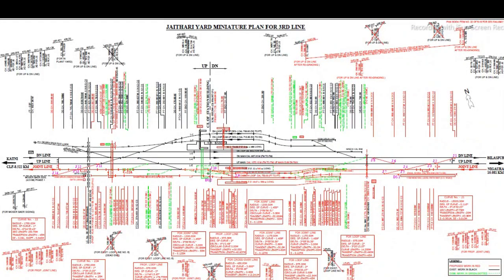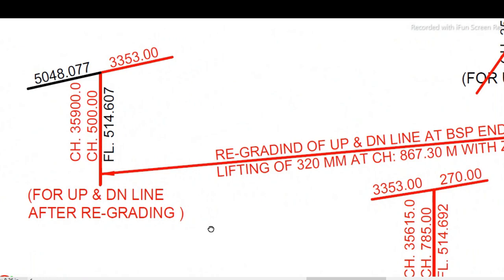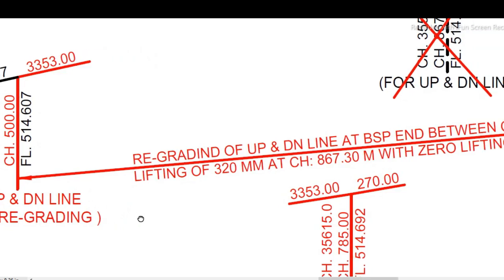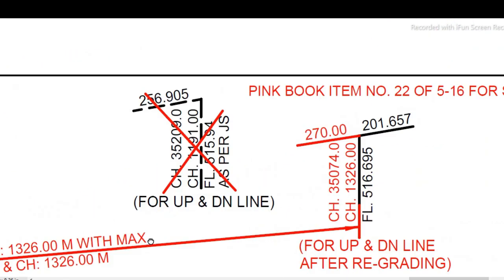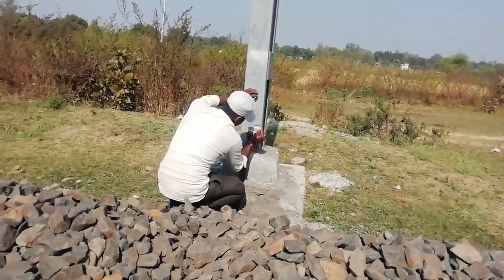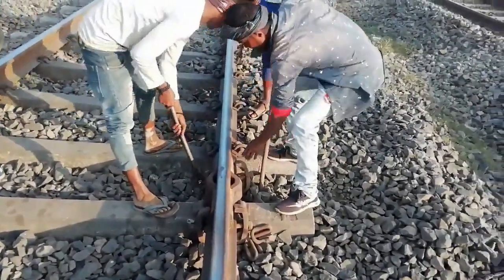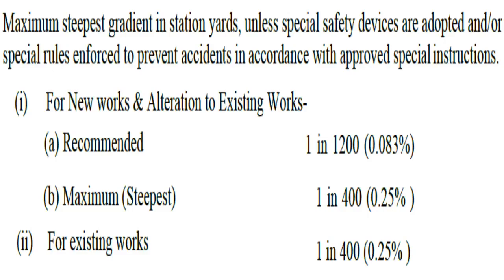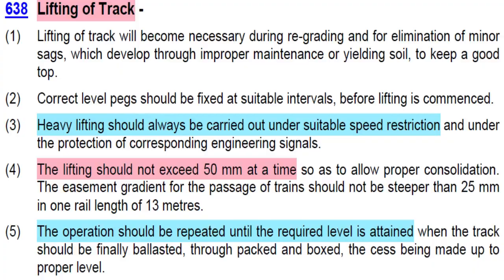REGRADING OF EXISTING TRACKS मौजूदा ट्रैकों का पुन: ग्रेडिंग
“REGRADING OF EXISTING TRACKS"
UP & DN lines re-garding has been done, while re-modeling of Jaithari yard in Bilaspur division of SECR, during execution of 3rd line RITES project.
While remodeling of existing yards involved the following works:
1) Extension of existing loops,
2) Provision of additional loops,
3) Renewal of existing turnouts,
4) Provision of new crossovers connected
5) Dismantling of existing dead ends, sand humps, turnouts part of the lines
6) Construction of new platforms & extension of platforms
7) Construction of new FOBs & extension of FOBs if required
8) Construction of new station buildings and providing passenger amenities
Due to provision of new emergency crossovers length of yard has been increased, resulting gradient of either sides of yard required re-grading as per the site conditions.
Re-grading involves on existing tracks
1. Raising of track by track lifting
2. Crossovers should brought to the same plane of level
3. Elimination of sags
4. Calculation of amount of lift by recording of levels
5. Avoiding the lowering of track
While regarding if possible provide recommended gradient i.e. 1in1200. If not possible at least maximum steepest gradient i.e. 1in400 shall provide on existing track.
Preliminary works:
a) Must be decided either manually or by machine
b) Assessment of ballast & procurement
c) Marking of existing and proposed rail level on OHE mast or pegs fixed at suitable intervals
Here, programmed re-grading with TT machine with speed restriction of 45 kmph.
Pre tamping works:
a) Tightening of all fittings and fastenings
b) Renewing broken and damaged sleepers.
c) Squaring and spacing adjustment of sleepers
d) Removal of OHE rail bonds and Joggled fish plates
e) Marking of lifting ramp on sleepers
During tamping - after each round of tamping:
a) Marking of lifting ramp on sleepers before each round of tamping
b) Checking and recording of XLs
c) Filling up of ballast at packing zone
d) Checking of lifting with reference to existing rail level
e) Attention to Axle counter, Glued joint and SEJ locations.
After final round of tamping:
a) Re-fixing of OHE rail bonds and Joggled fish plates
b) Attention to Axle counter, Glued joint and SEJ locations.
c) Checking and recording of XLs
d) Ballasting and profiling
During yard remodeling under exceptional circumstances, where due to site constraints and techno economic reasons, it is not practicable to adhere.
If such a situation, grade condonation to be obtained by competent authority